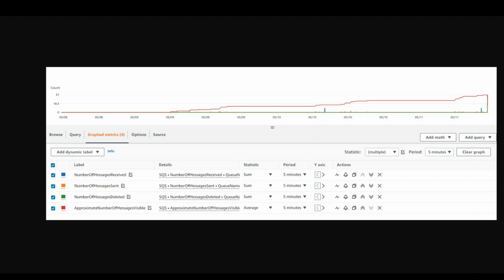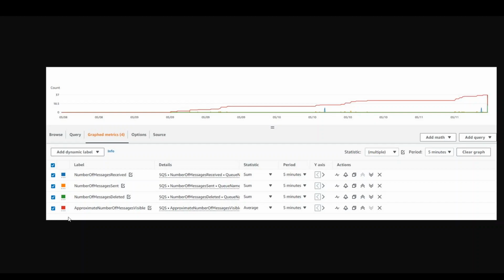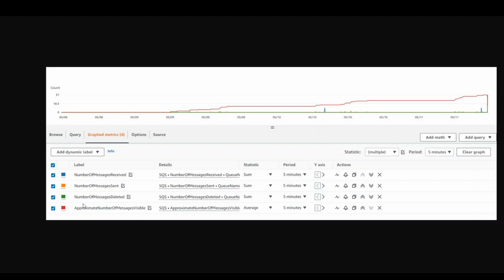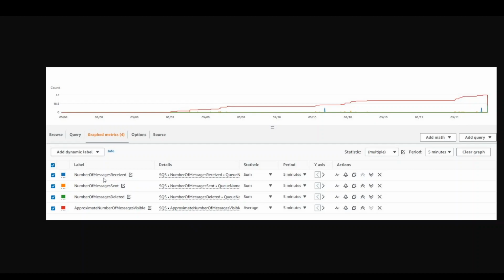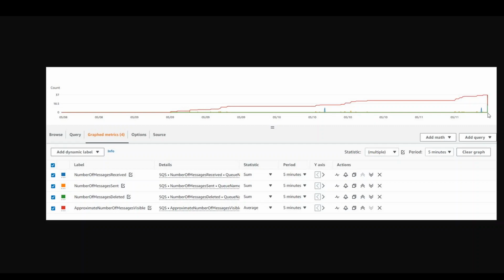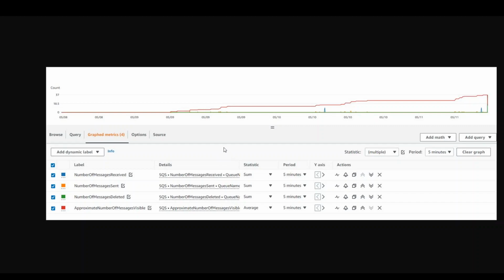How to Troubleshoot SQS Queue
This video working examples and tips to troubleshoot your AWS SQS issues and root cause analysis.